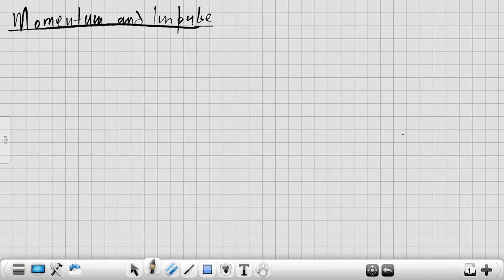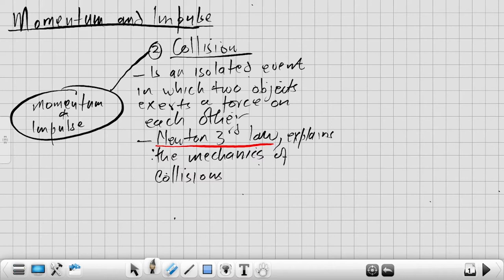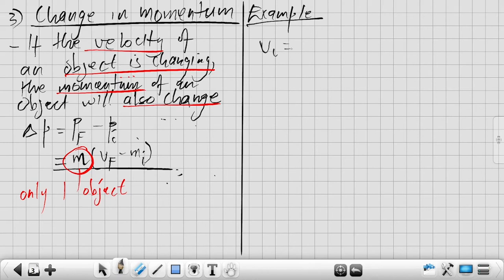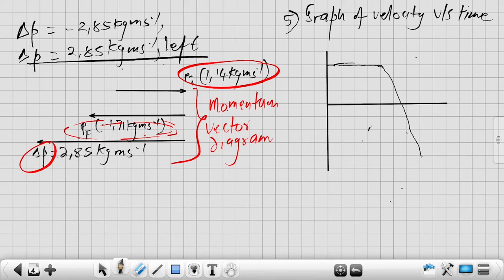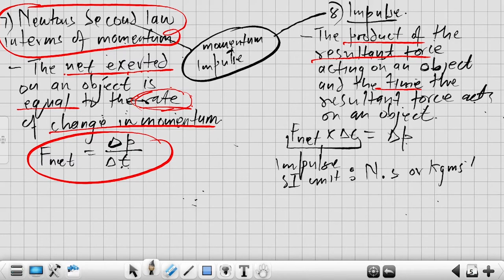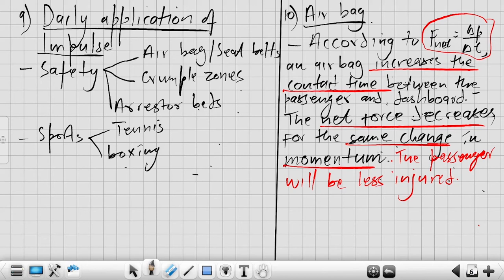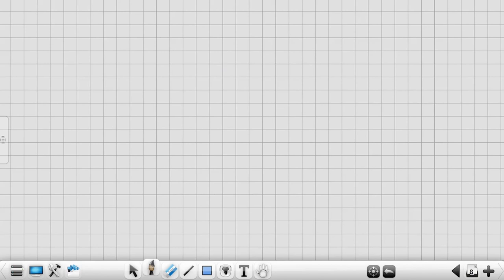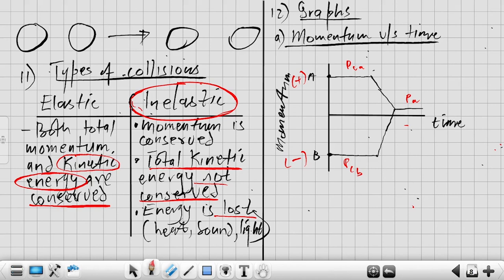Grade 12| Physical Science | Momentum & Impulse | Full Lesson | All concepts explained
This video explains all concepts of momentum and impulse, with the aim of clearing out the misconceptions.